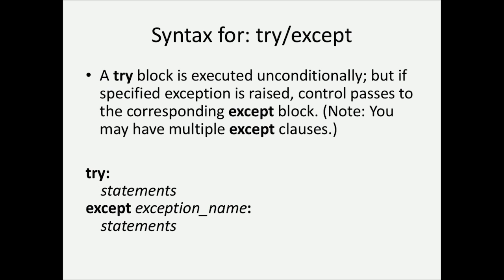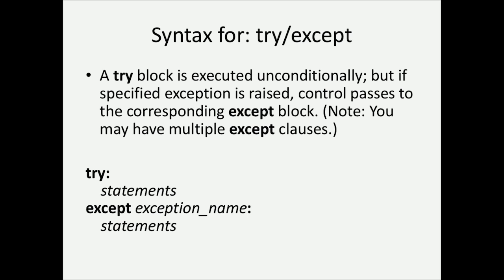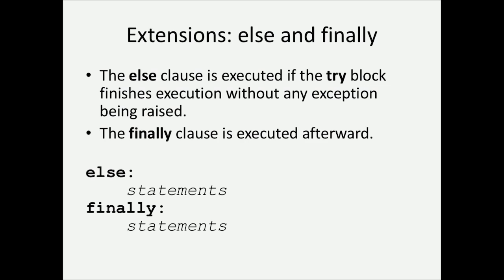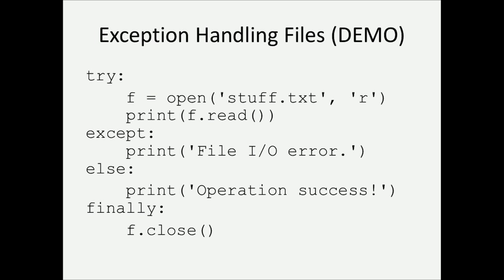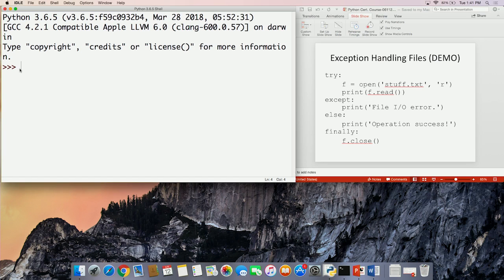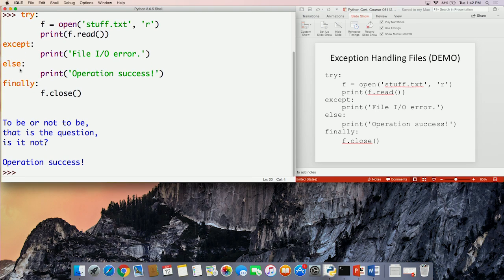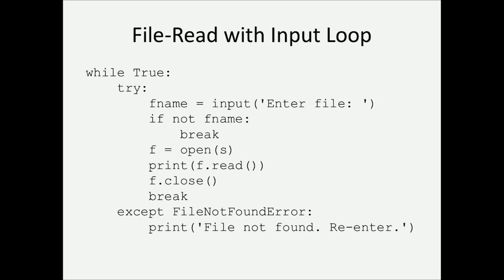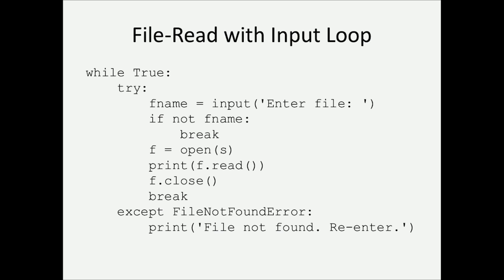2 6 2 Handle exceptions